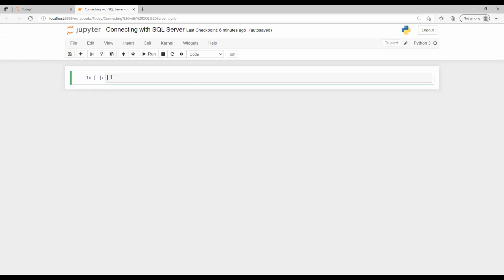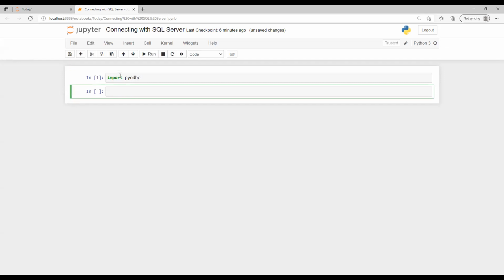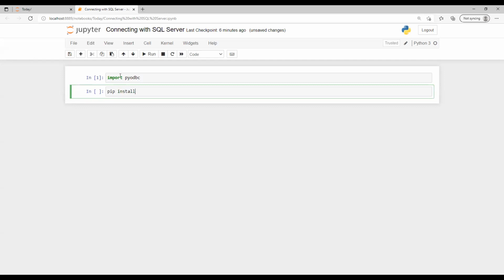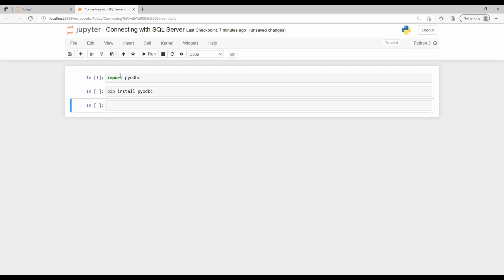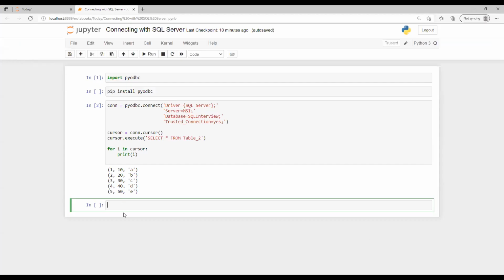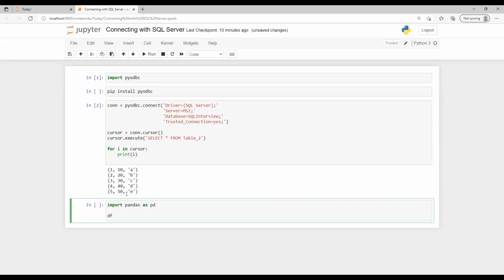Connecting with SQL Server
In python  connection with SQL Server

Connect with database